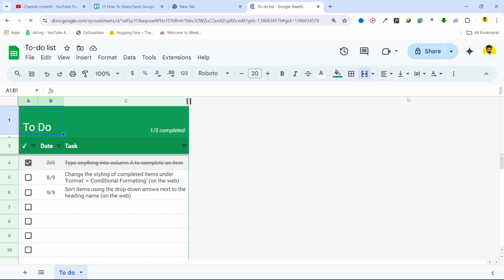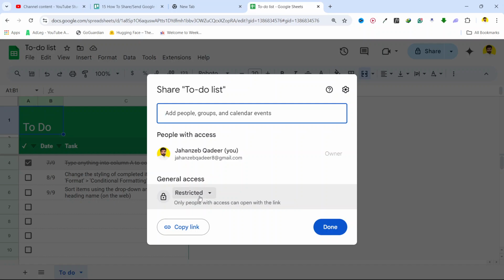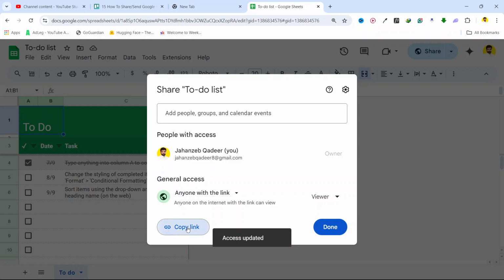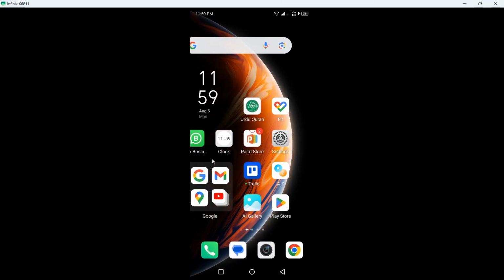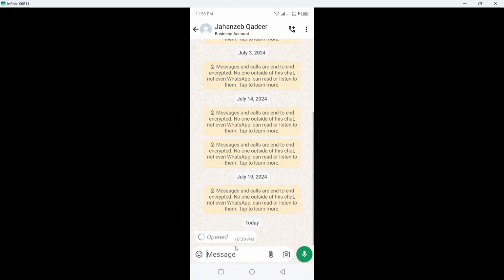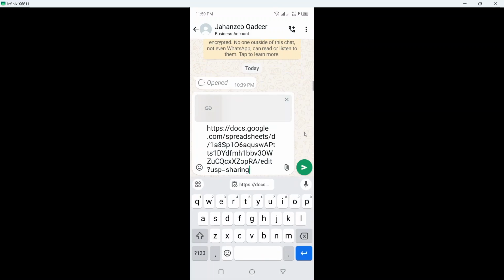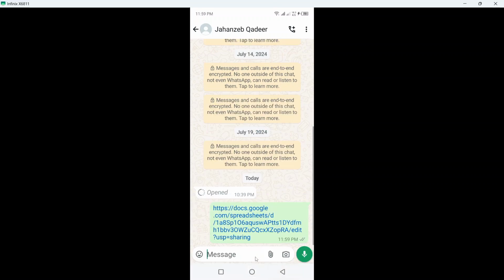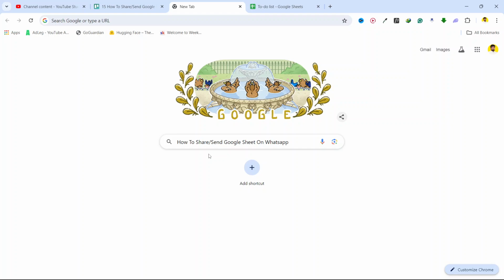How To Share/Send Google Sheet On Whatsapp - Quick & Easy